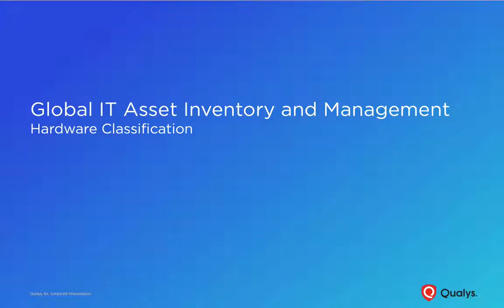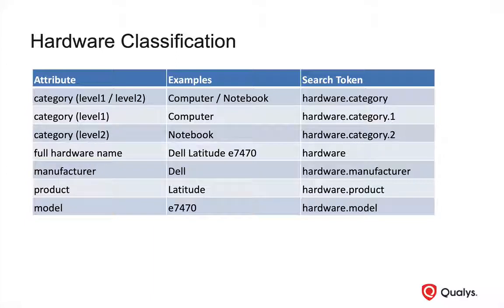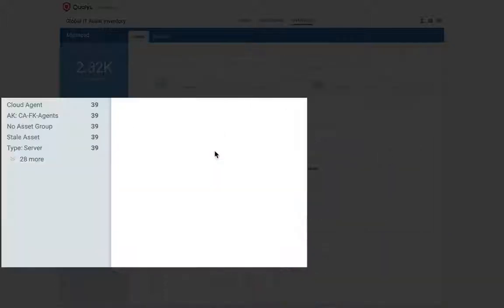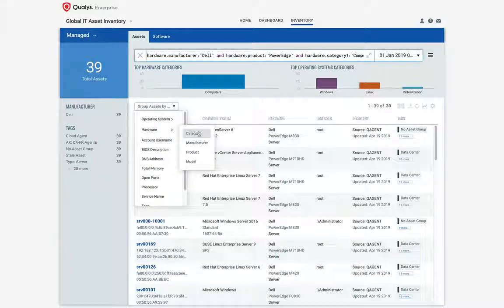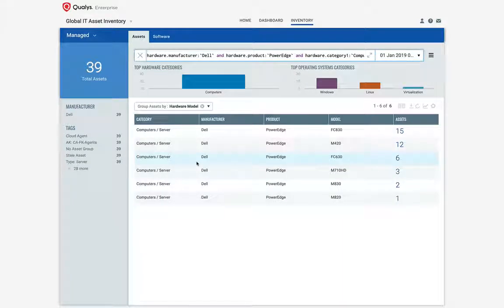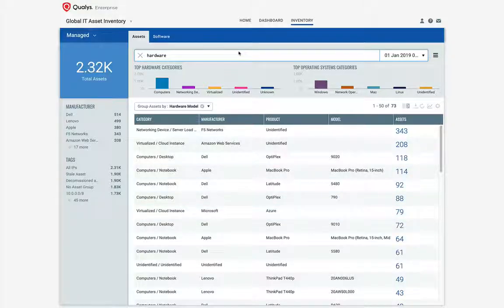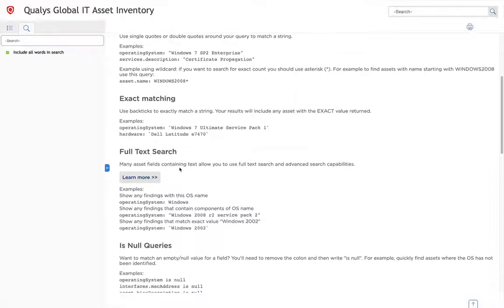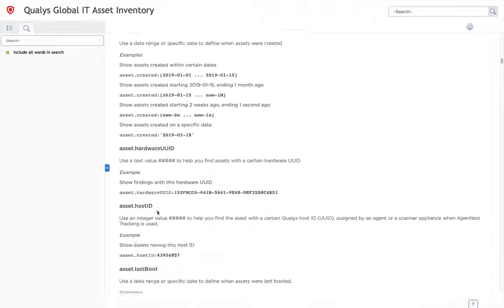5. Global IT Asset Inventory Hardware Classification